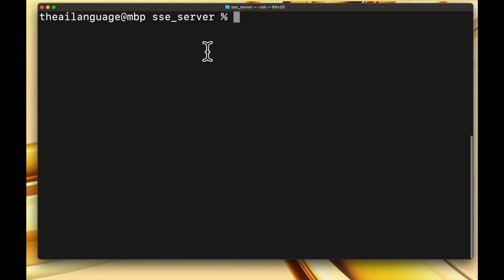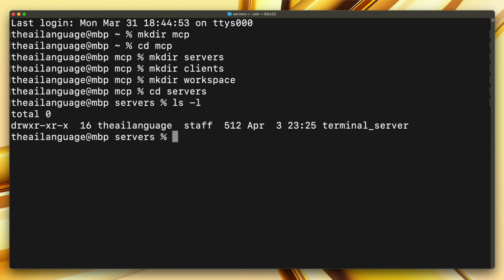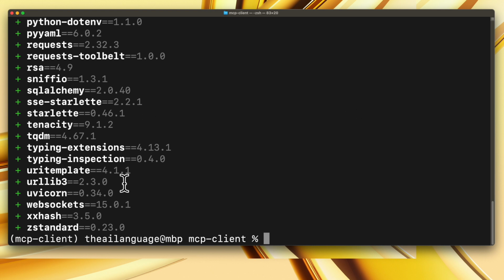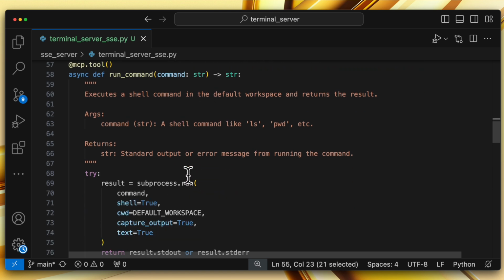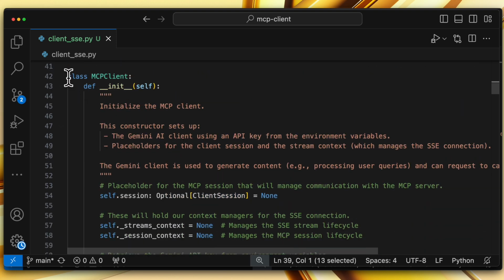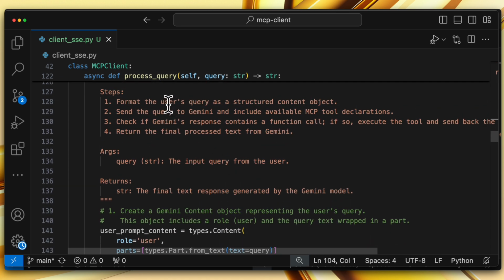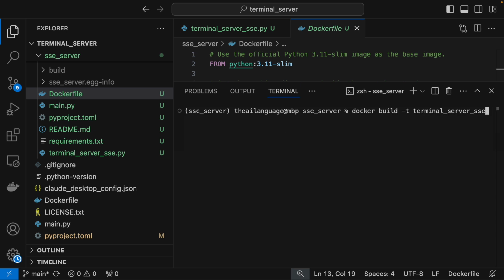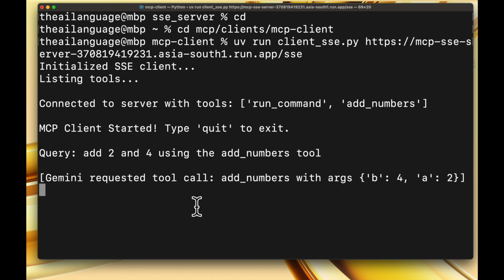MCP Course #8 - Build MCP SSE Client & Server, Deploy on Google Cloud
Udemy Course (get completion certificate, practice questions, Q&A)

CHAPTERS -

00:00 Introduction
00:29 Preview of what we’ll build
03:20 Objective
03:49 What is MCP?
05:00 STDIO vs SSE Connection
06:01 Setup project directories
07:37 Install Python & UV
12:33 Setup environment
15:01 MCP Server Code Walkthrough
23:58 MCP Client Code Walkthrough
38:24 Dockerfile walkthrough for MCP Server
39:20 Test Local MCP Server and Client
41:57 Build, Push and Deploy MCP Server to Google Cloud
44:24 Test Google Cloud Run Remote MCP Server and Client

Build & Deploy an SSE-Based MCP Client and Server with Python, Docker, and Google Cloud Run
In this step-by-step video, we build a full MCP (Model Context Protocol) server and client setup using Server-Sent Events (SSE) for real-time communication. We go from setting up the local dev environment all the way to deploying your MCP server on Google Cloud Run using Docker, Uvicorn, Starlette, and the FastMCP framework.
Whether you're building AI-powered tools, LLM agents, or custom dev workflows — this guide is your starting point!

✅ Overview of MCP
What is Model Context Protocol?
How MCP clients communicate with servers
Key tools: @mcp.tool() decorators, FastMCP, SseServerTransport
🔁 STDIO vs SSE
Understand the pros and cons of both connection methods
Why SSE is ideal for long-lived, shared server deployments (e.g. Cloud Run)
🛠️ Environment Setup
Create a Python project using uv (a blazing-fast Python package manager)
Set up project directories for terminal_server_sse.py, client_sse.py, and requirements.txt
📦 MCP Server Implementation
Use FastMCP to register tools like:
add_numbers(a: float, b: float)
run_command(command: str)
Create an async Starlette app to expose /sse and /messages/ endpoints
Run the server locally with uvicorn
🧪 MCP Client Code
Use httpx-sse to connect to the MCP server over SSE
Send tool call requests and listen for streamed responses
Test real-time communication locally
🐳 Docker + Cloud Deployment
Write a minimal Dockerfile using python:3.11-slim
Build and tag your Docker image for GCP:
docker build --platform linux/amd64 --no-cache -t
Deploy to Google Cloud Run:
gcloud run deploy mcp-sse-server \
  --platform managed \
  --region asia-south1 \
  --port 8081 \
  --allow-unauthenticated
🌐 Remote Testing
Run the MCP client and connect to the Cloud Run server:

📦 Python Packages Used:
starlette
uvicorn[standard]
httpx, httpx-sse
mcp (from mcp-lang or your custom lib)

📢 Share with other developers or AI enthusiasts